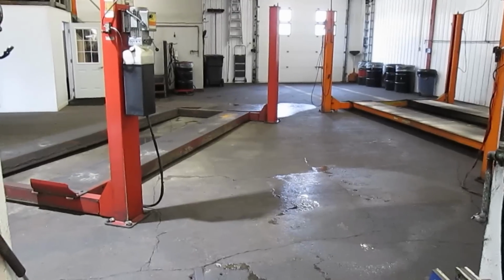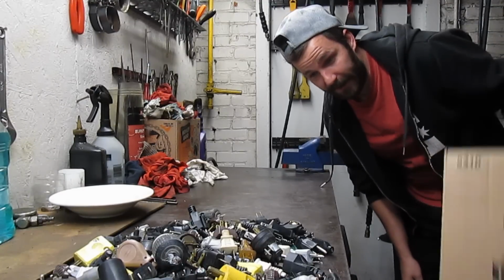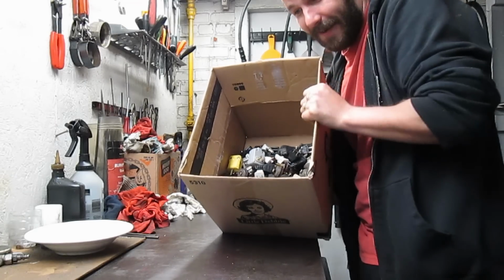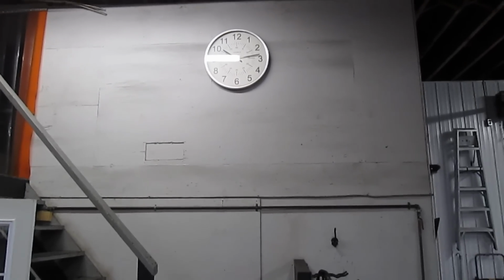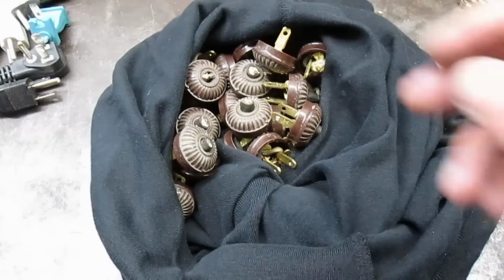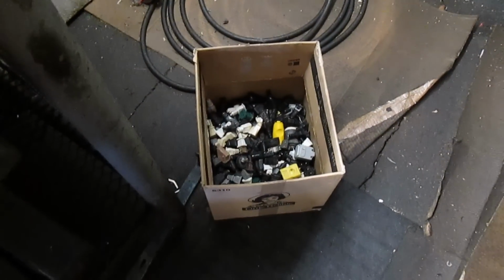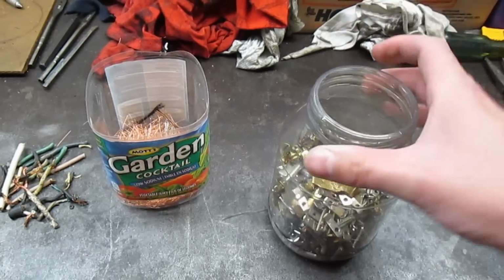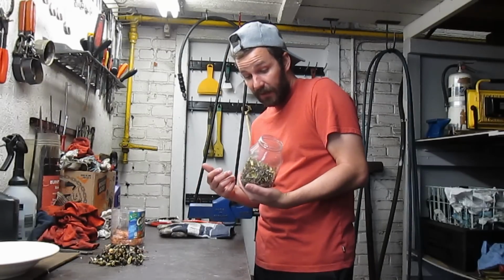IS IT WORTH IT TO SCRAP PLUG ENDS FOR BRASS ???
Scrapping Out Plug End's For Brass And Copper
Is It Worth It ??? Also After You've Scrapped Out Some That The
Copper Wire Is Still In Can They Still Go Into Shred Pile ???
Let Us Know in Comment's !!!

 SMASH Thumbs Up If You Enjoyed!😃
 We Love You Thanks For Coming Along !!!

💲Make Money From Surveys We Make Money From 💲
** LINK TO SURVEY SITE **

And THANK YOU 💛 💚 💙 💜❤️ 🧡 To All That Have

💖Keep Pushing Your💫 Dream💫 Everyday You Can
Leave A Comment What You Think ?👍 Thumbs Up If you Liked😃